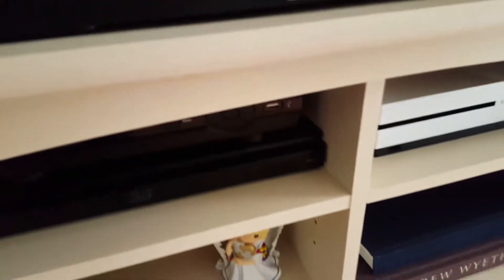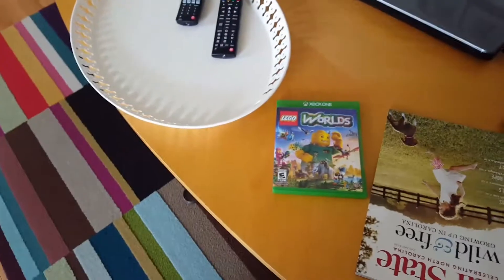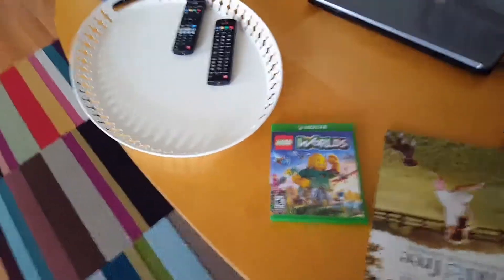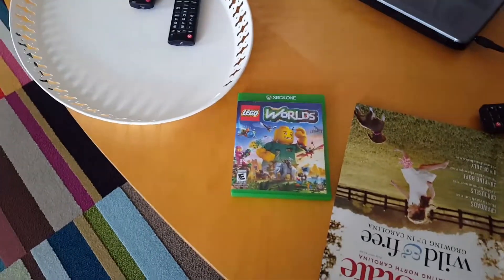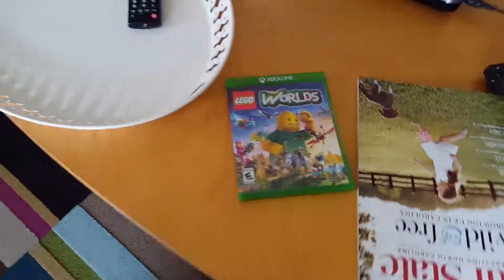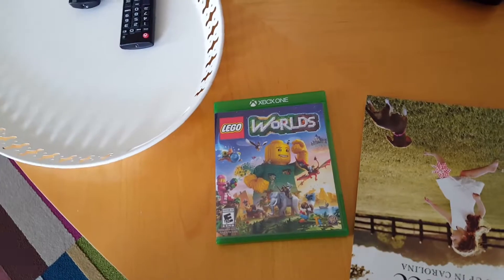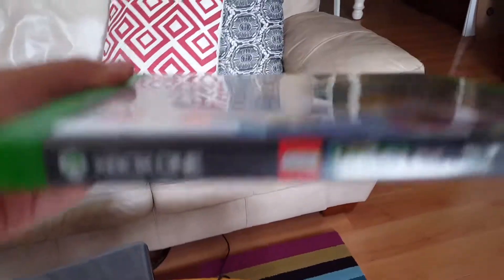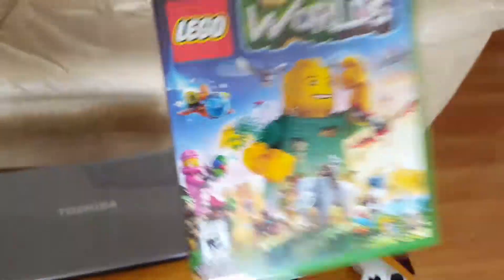Upcoming Videos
I have some upcoming videos for the future. And I also want to wish an early 4th of July to all. Enjoy the video.